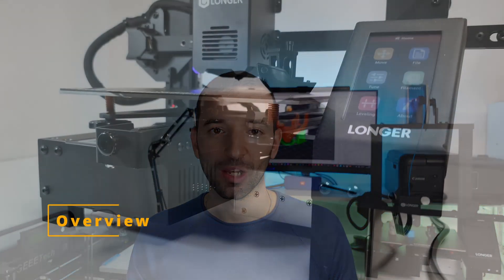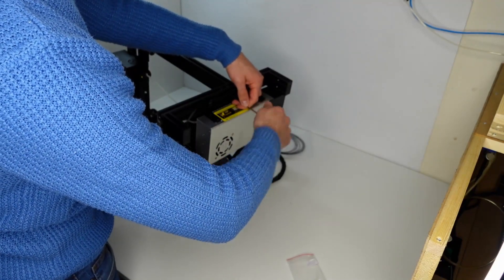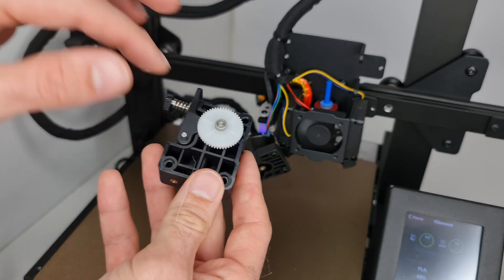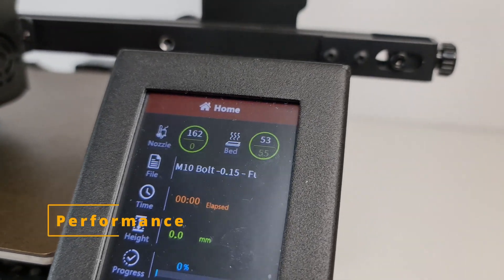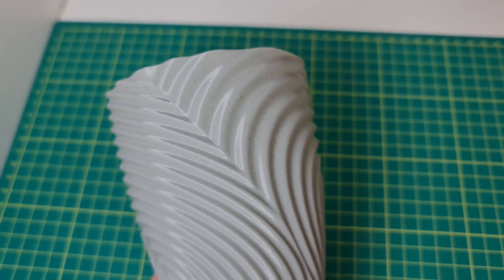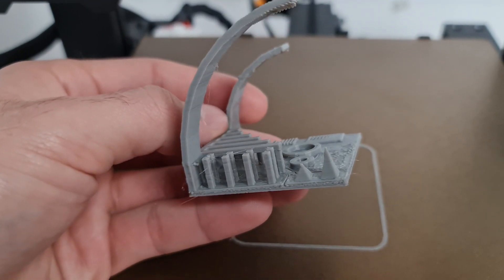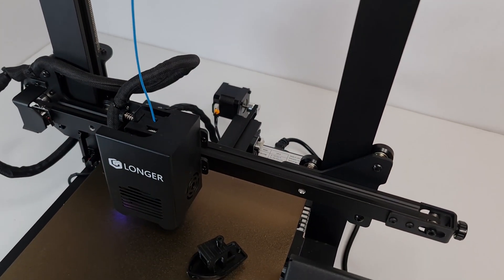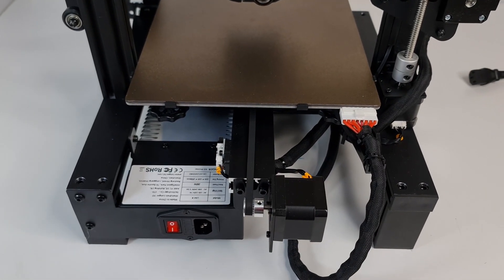Longer LK4X - The best budget 3D Printer?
In this video, I will share my thoughts about Longer LK4 X 3D Printer.
I will give you a tour and show you the capabilities.

Have you tried Longer Laser Engraver? A perfect companion for your 3D Printer:

Tools used:
WOW stick Electric Screwdriver
Manual Tool

Voron V01 (Fastest 3D printers)
Geetech Color
Zonestar Color

Accessories:
Filament Dryer
Sonlu S1
Perfect Kit
Filament Vacuum Bags + Pump:
Filament
Snlu PLA
Sonlu ABS

Timestamp
00:00 Start
00:20 Overview
01:16 Design
01:41 Assembly
02:15 Features
04:57 Performance
08:22 Software